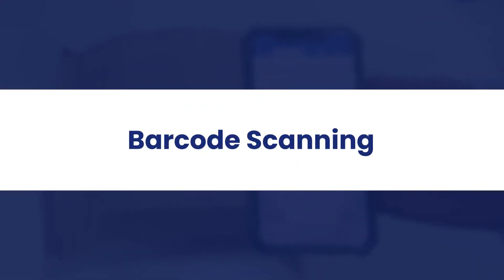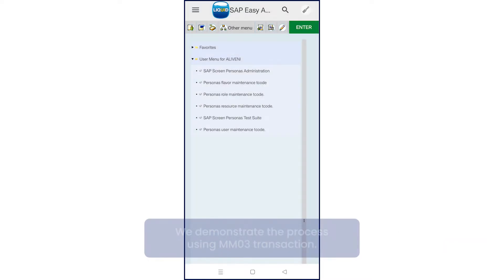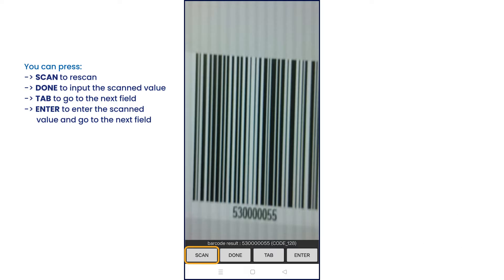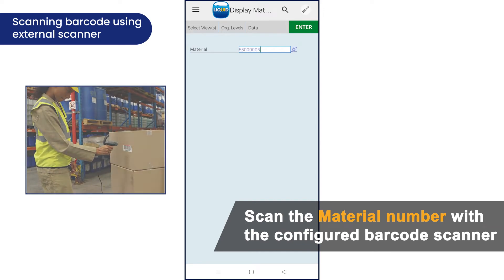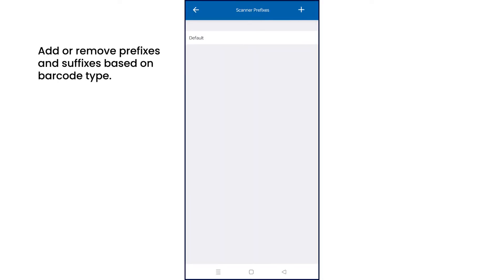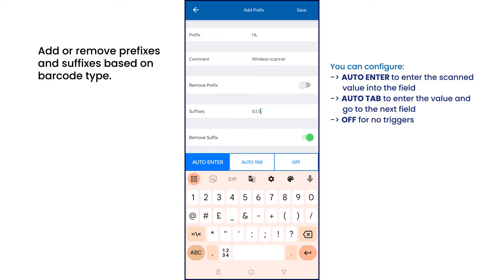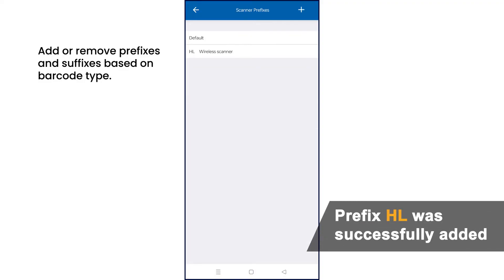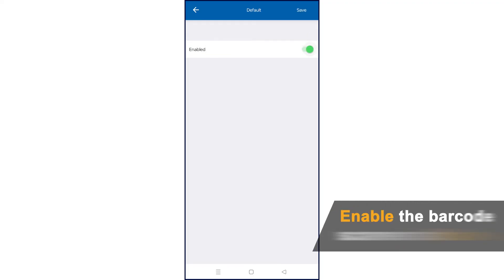Out-of-the-box Barcode Scanning into SAP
We demonstrate how Liquid UI integrates with your device’s camera and barcode scanner to simplify data entry into SAP. Whether you’re using your mobile device’s camera or a designated barcode scanner, Liquid UI has you covered.

📌 Key Highlights:
- Scan barcodes using your mobile device’s camera or a designated barcode scanner.
- Configure prefixes, suffixes, and actions for accurate data formatting.
- Enable auto-enter, auto-tab, or no triggers for customized scanning actions.

🔍 Step-by-Step Guide:
1. Connect to your SAP server and open the desired transaction (e.g., MM03).
2. Select the input field, press, and choose SCAN from the menu.
3. Use your device’s camera to scan the barcode.
4. For designated barcode scanners, scan and press enter to input data.
5. Configure your scanner settings:
6. Add or remove prefixes/suffixes.
Set actions triggered by barcode scanning (auto-enter, auto-tab, no triggers).

🚀 Try Liquid UI Today:
Ready to experience the convenience of Liquid UI? Go to the link below to get started and see how Liquid UI can streamline your SAP data entry processes.